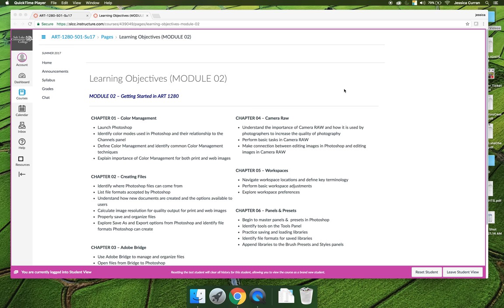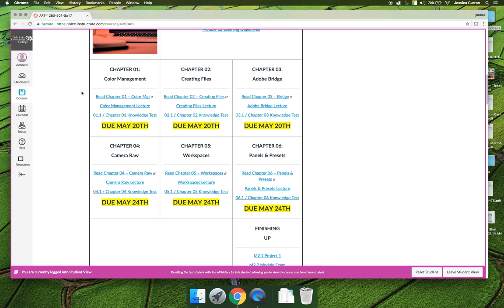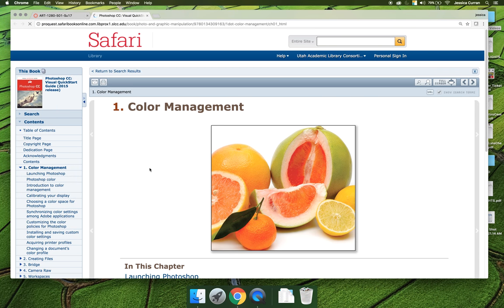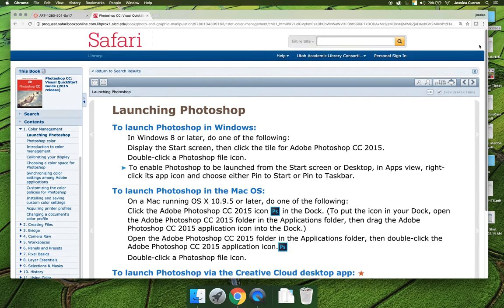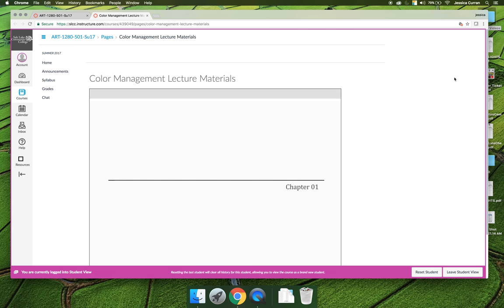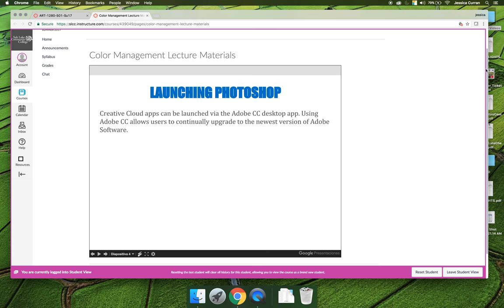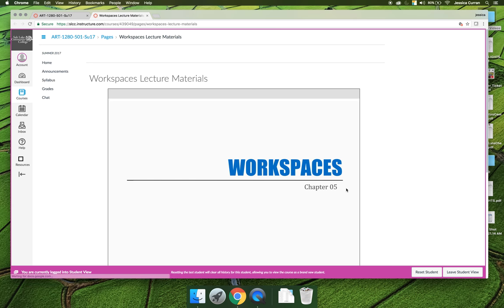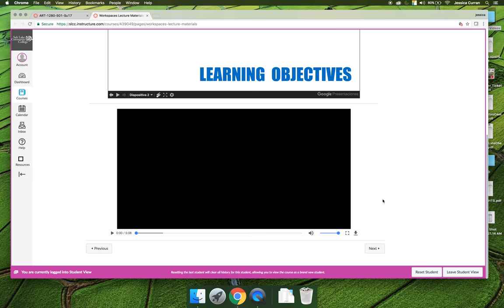ART 1280 – Module 02 / Getting Started (Video 02)